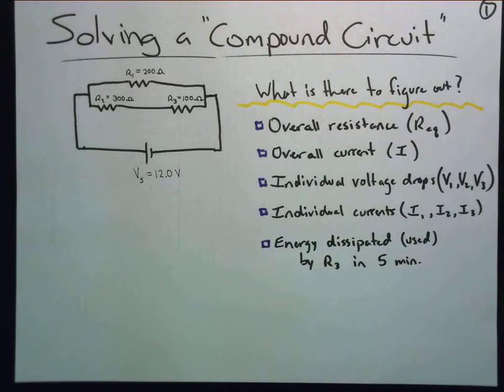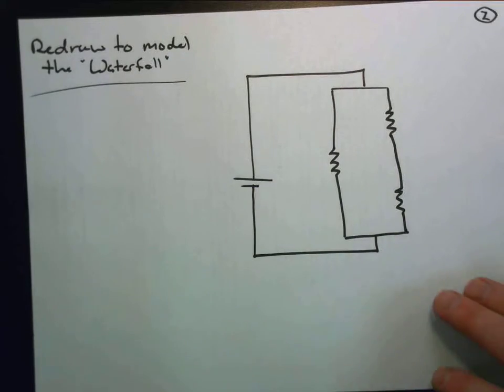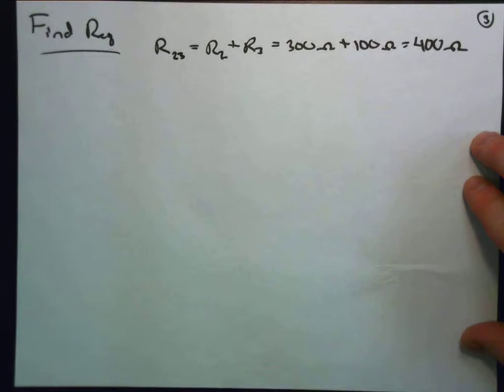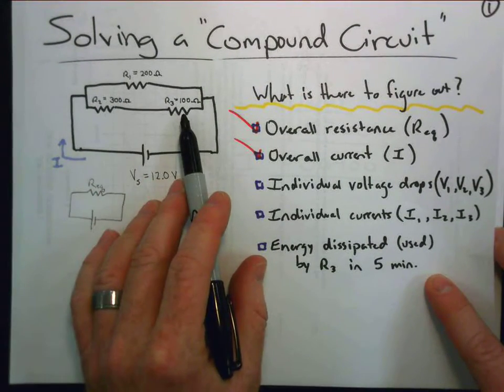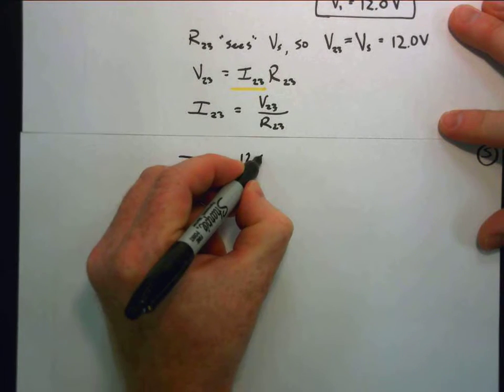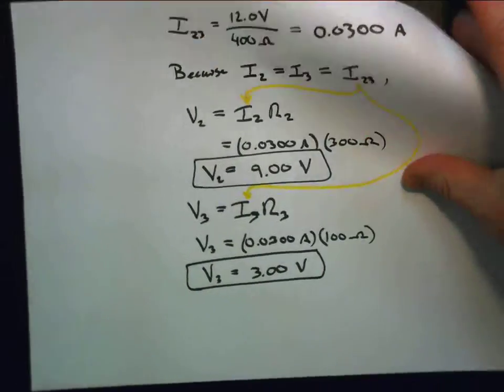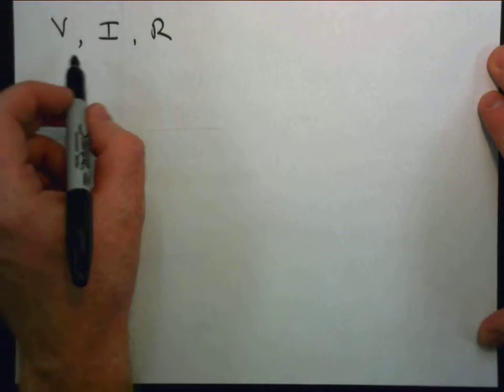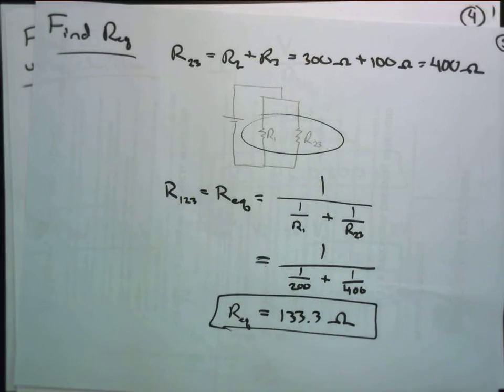AP Physics Solving a Compound Circuit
There's a lot going on here...stay organized and label everything when solving these types of problems, and you'll be fine.  (Sorry for the abrupt ending!)